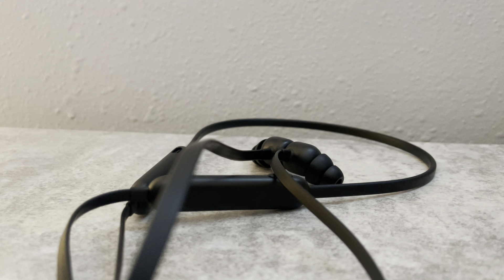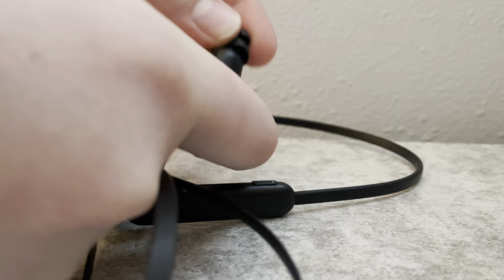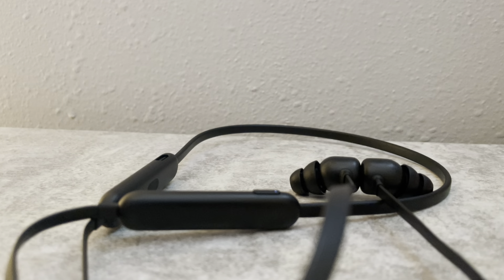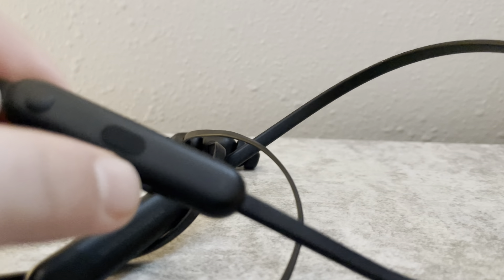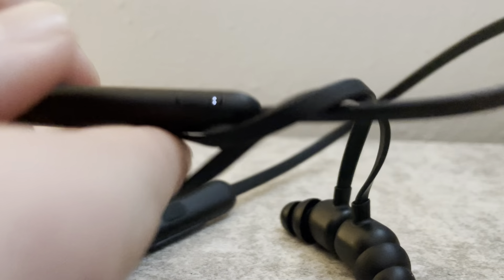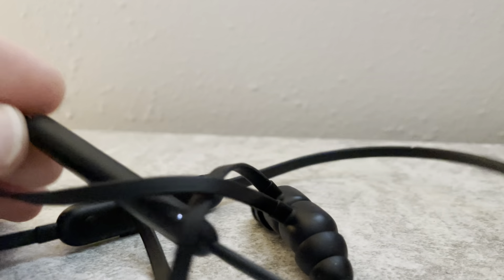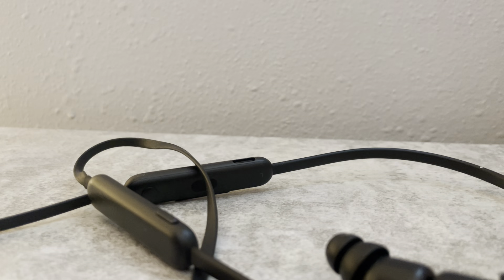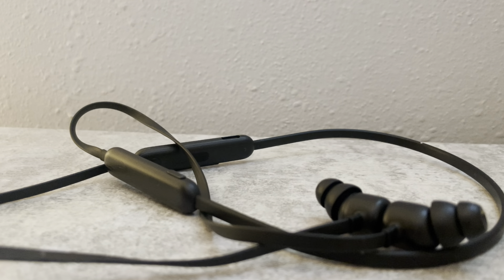Beats Flex review 32#